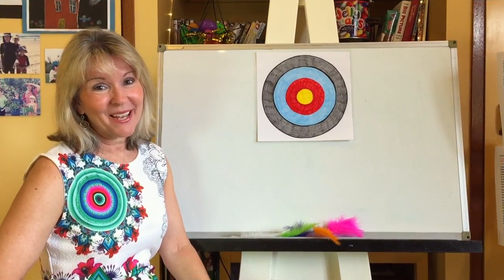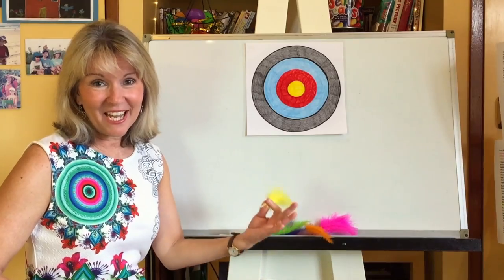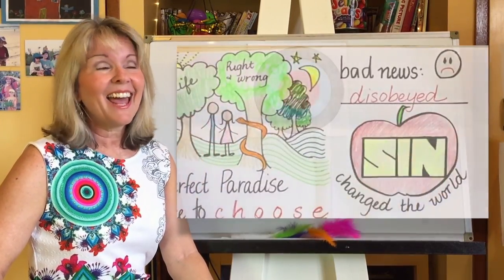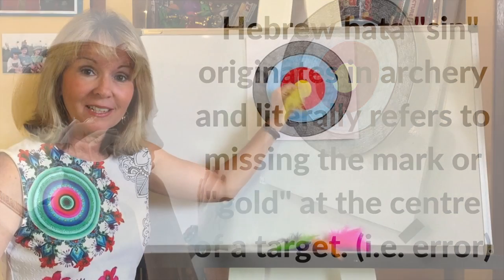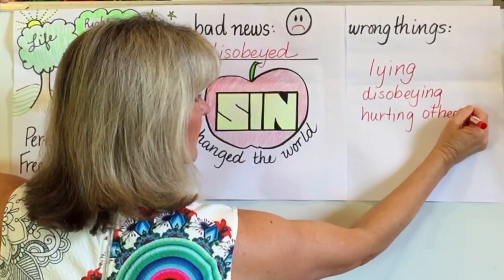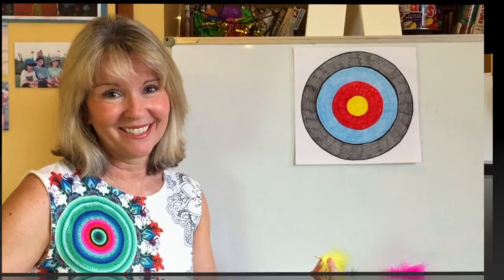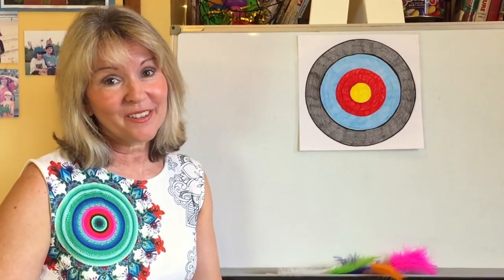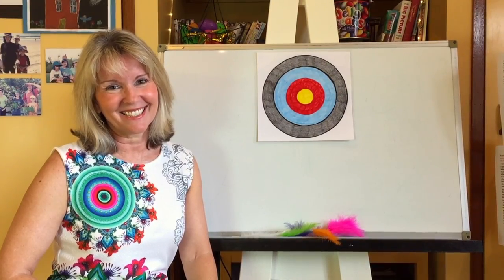OBJECT LESSON ABOUT SIN: Target Game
Here's a simple game that you can use when you teach a lesson that includes the topic of 'SIN'.  All you need is a target and some feather darts.  I learned this game idea from Christian Education Publications: CEP What is SIN playlist For more games ideas check out this GAMES PLAYLIST

I like to play the game at the beginning of the lesson, so I get a bunch of kids up the front and I challenge them to try to hit the bullseye every single time and get a perfect score.
And it’s no easy feat as you can see.  So I start with the game and then I go into the Bible story. It could be about Adam and Eve, it could be about Moses, it could be about Zaccheaus, it could be about the people of Israel.  Any sort of Bible story.  And then when you get into the topic of sin, I’ll say, Now, what did they do wrong that got God wasn’t happy with and we will talk about that. And then I’ll refer to the game.  And say, Hey, did anyone get a perfect score of 7 and hit the target perfectly?  No?  Nobody did? Did you know that the Hebrew word for ‘sin’ actually means to miss the mark?  To miss the bullseye.  So in archery, when you miss that, it means you’ve sinned.  It’s the same way in the Bible.  And then I’ll ask the question, Did anyones dart not even hit the target and fall short?  Yes, Did you know that in the Bible, it says,
that “All of us have sinned and fallen short of God’s glory”.
That means all of us are imperfect – none of us are perfect like God.   Everyone does wrong things like, Lying, disobeying, hurting others and being selfish. And then I refer back to the bible story and we talk about that some more. And sometimes I like to give a little personal reflection.  I might say something like this… You know, I know people who do not believe that they sin.  They may something like, ‘Oh ya, that was just a mistake when I lied to the teacher.  Oh, that was a mistake when I kicked that girl at playtime.  Oh, that was just a mistake when I stole that pencil’.  And you know they may never see a need to believe in Jesus because they don’t feel like they need to be forgiven because they don’t see that they do anything wrong - They just make “mistakes”.
But… for people like me, I know I do wrong, I know I am a sinner, I know I miss the mark and I’m not perfect.  And you know what, I need forgiveness.  I need forgiveness of the people I have wronged and I need forgiveness from God.  And I am so glad that a Sunday school teacher told me many years ago when I was just 11, that Jesus came and that he died to pay for all the wrong things I would every say, that I would ever do and that I would ever think.  All the times that I miss the mark.  Jesus paid for that.  And you know what, that’s really good news.  The other thing is, by believing in Jesus I get something really special and that is the Holy Spirit.  And the Holy Spirit is what helps me to choose to not do the things that are wrong, to choose to not sin but to choose things that are good and to choose things that are right.  And you know what? That’s good news for sinners like me and there’s millions of us around the world who know that we are sinners and we need Jesus and we need God.  I could then follow the lesson up by showing a clip from my playlist on the topic of sin.